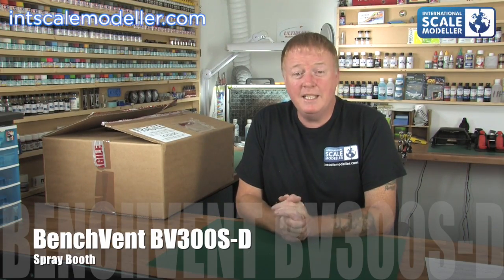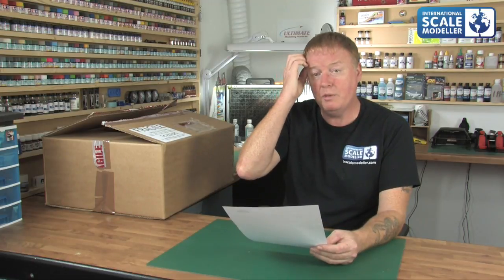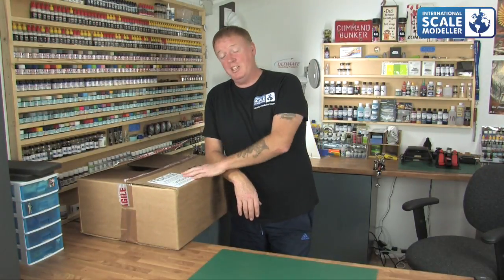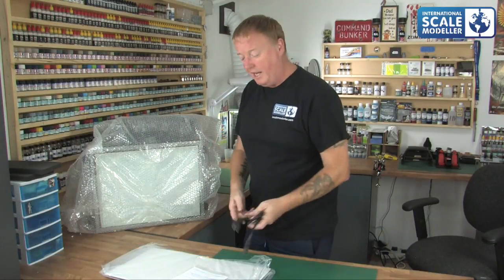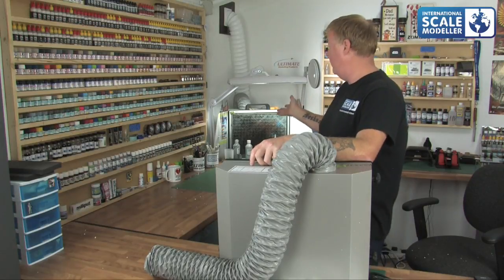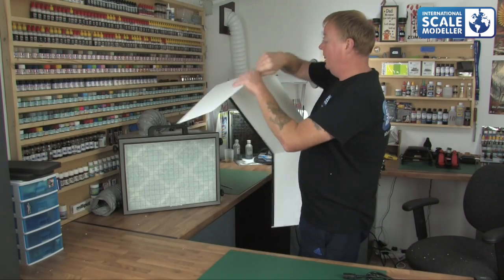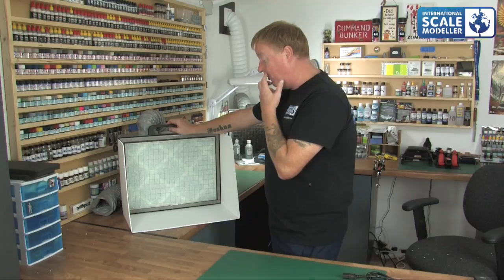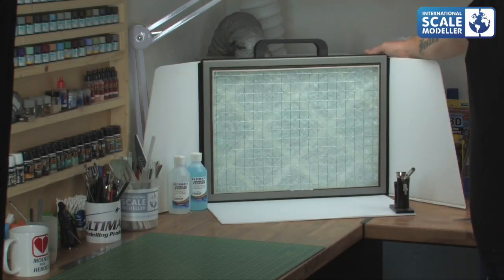BenchVent BV300S-D Spray Booth Review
An in-depth review and test of this fantastic spray booth from The guys over at Graphic Air - Go check them out.